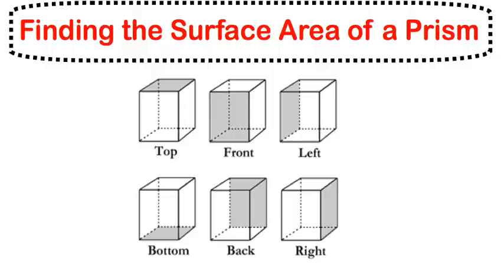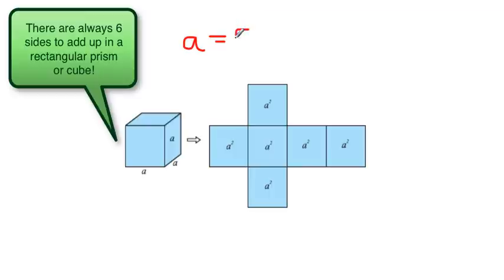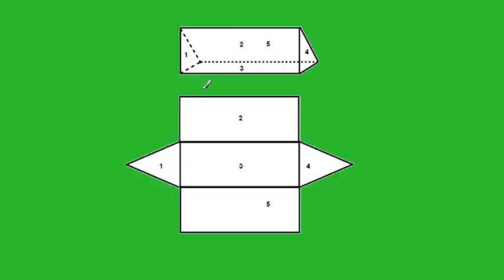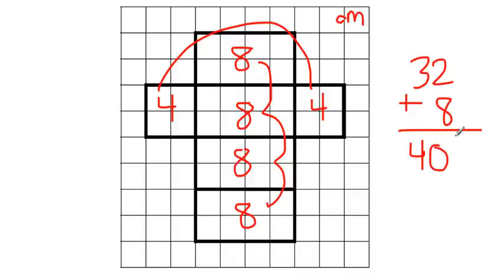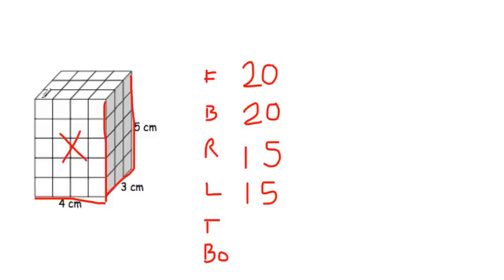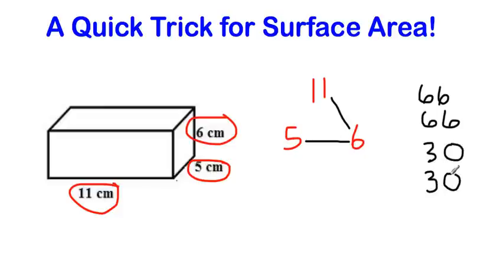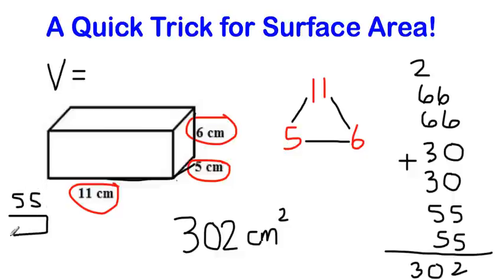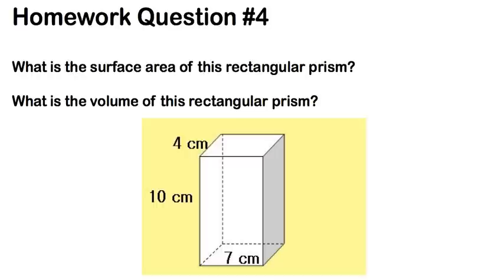Surface Area of a Rectangular Prism.mp4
Learn how to find the surface area of a rectangular prism.